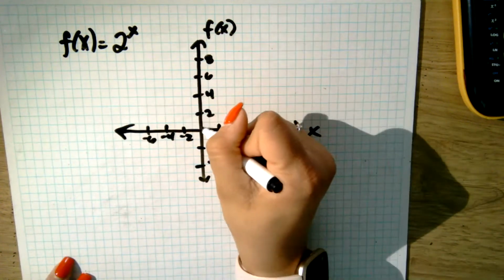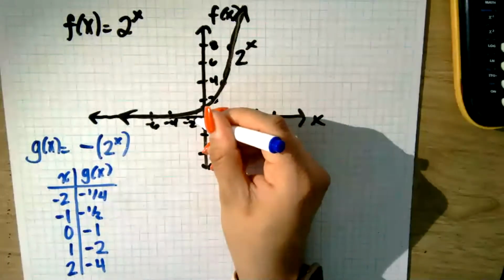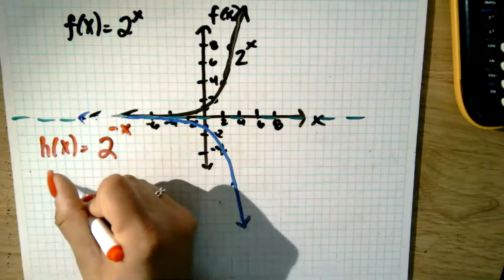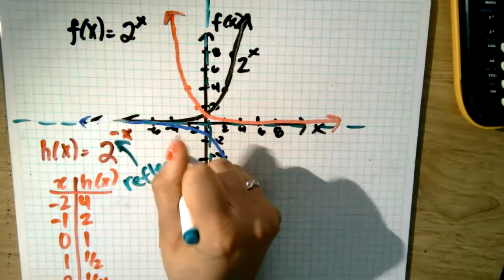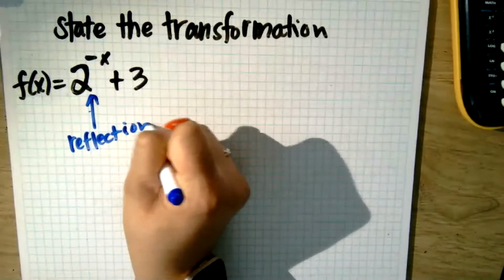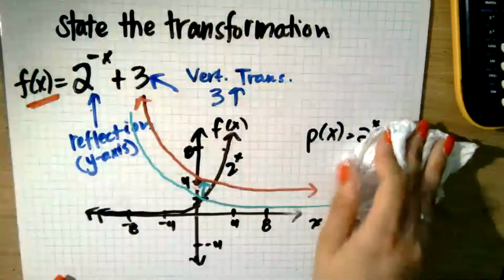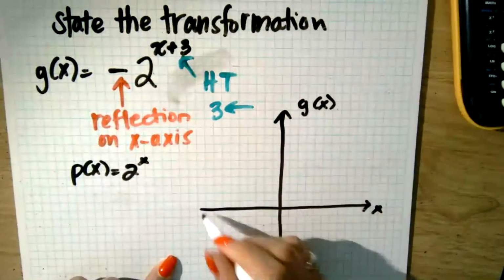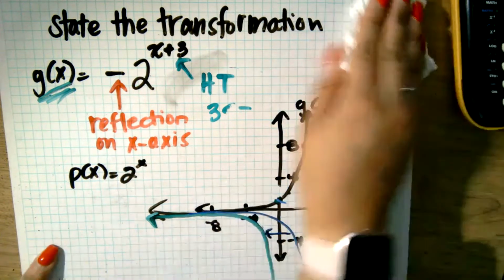Transformations of Exponential Functions (Part 2)